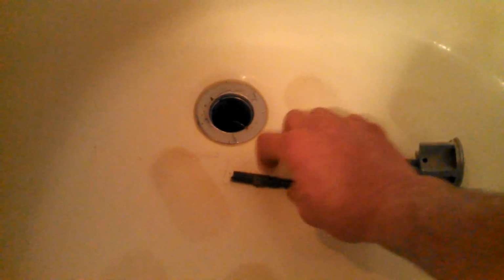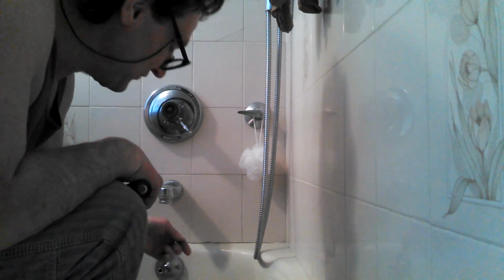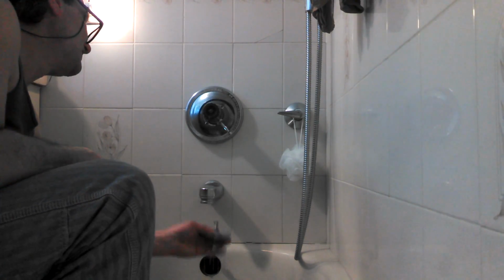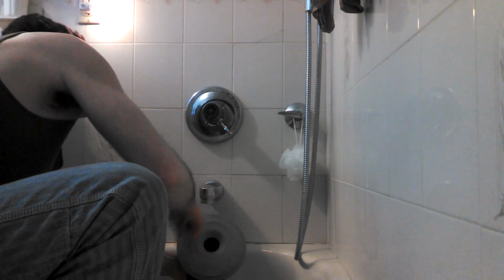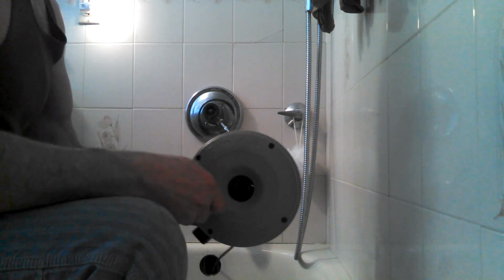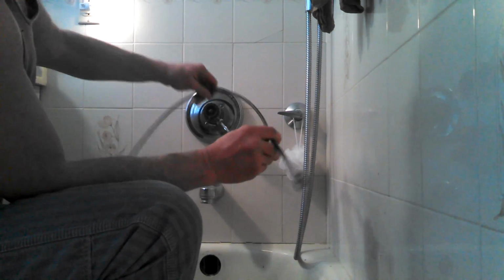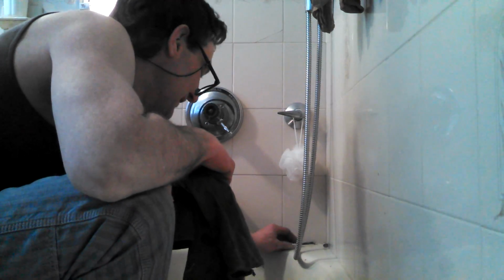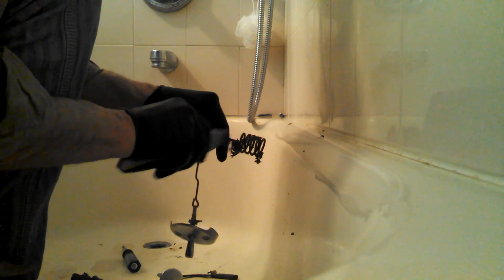unclog bathtub drains, snake a bath tub drain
help! my bath tub drain is clogged, how to snake a bathtub drain video
best snake clogged tub drain clear method from  the pop-up cover. step-by-step on video from a pro to the YouTube user. both women & men will find easy and informative
how to snake a tub drain, solve clogged or slow draining
Unscrew the metal plate under the tub faucet, called the overflow plate, being careful not to drop the screws down the drain. Remove the overflow plate. It will be connected to the stopper mechanism for the tub; pull that out through the hole behind the overflow plate as well. YouTube Channel